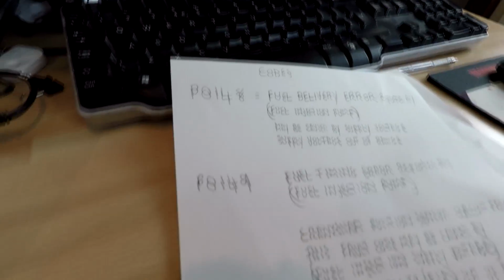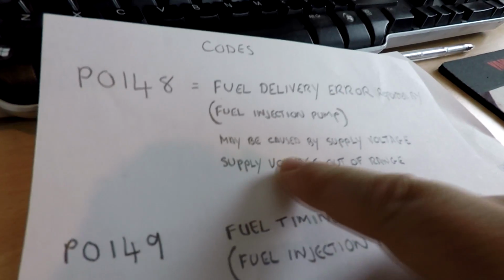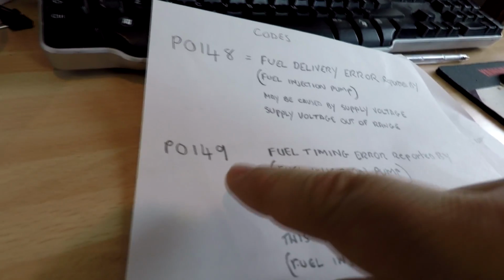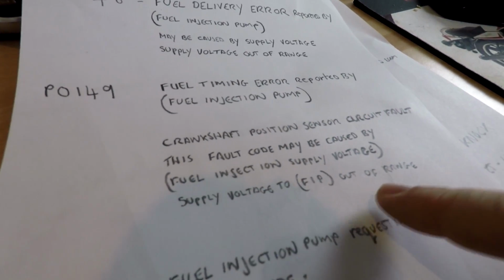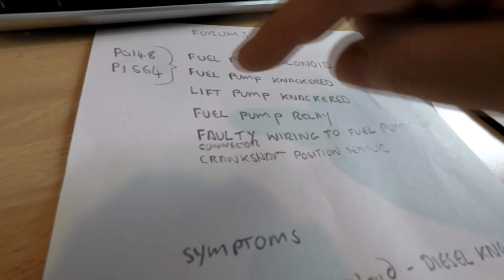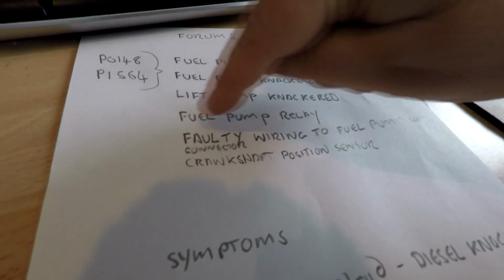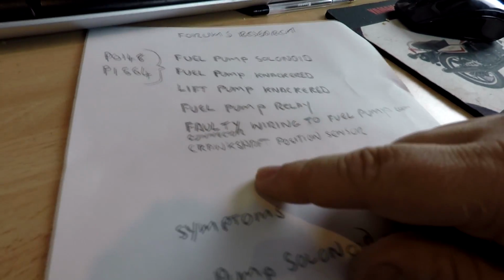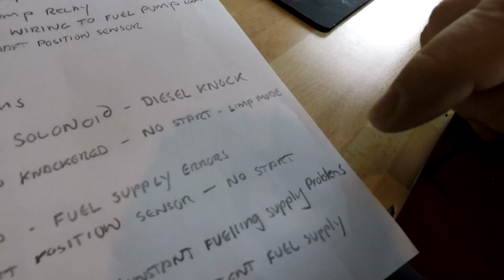Part 4 Ford Mondeo Mk3 Tddi Running Rough Fuel Injector Pump Relay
Part 4 Ford Mondeo Mk3 Tddi Running Rough Fuel Injector Pump Relay. In this video we look at the Relay under the battery tray and test it.

Retrorestore
MMXVII